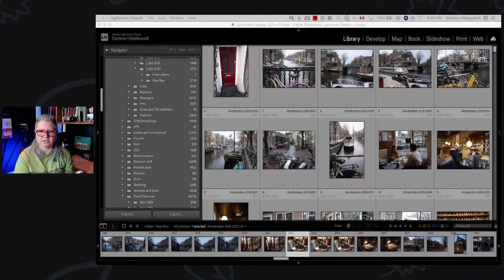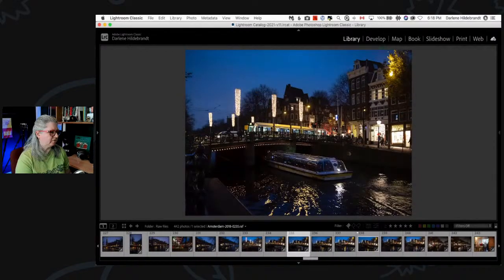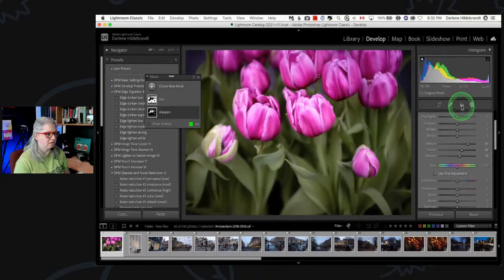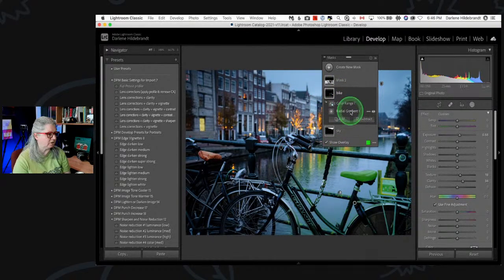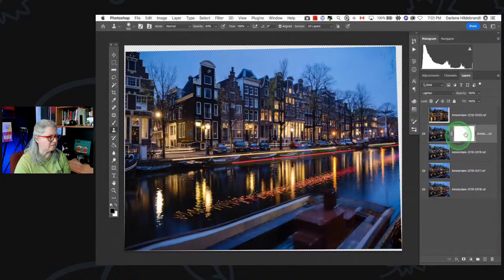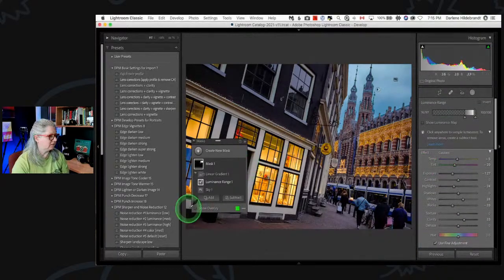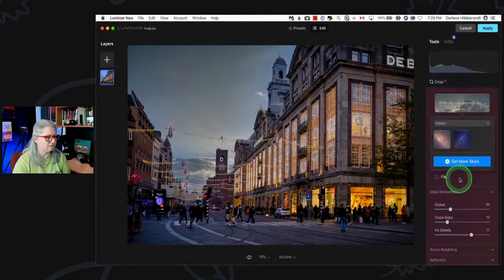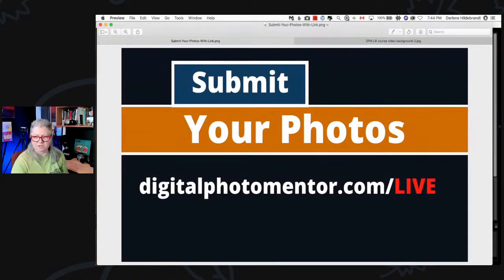Learn How to Use Lightroom to Edit Photos - LIVE Photo Editing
Learn how to approach image editing by watching Darlene, a professional photographer, show how she would edit your images (or other subscribers). She will show how to approach an image, what to do to it, how far to go, how far is too far, and how to get the looks you want using Adobe Lightroom and related Lightroom plugins.

This is a Lightroom exclusive photo editing demonstration.

📢 Enroll in my Lightroom For Photographers: The Complete Course

📷 Articles mentioned

5 Tips for Creating Spectacular Photos at Blue Hour

Wabi-Sabi Photography Challenge – How to Embrace the Art of Imperfection

UNDERSTANDING THE HISTOGRAM: Why is the snow gray in my winter photos